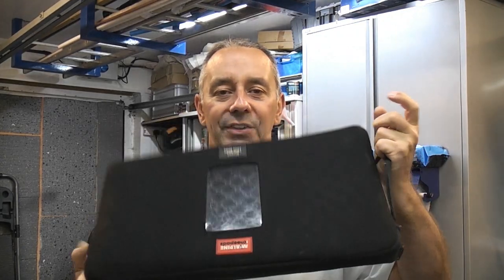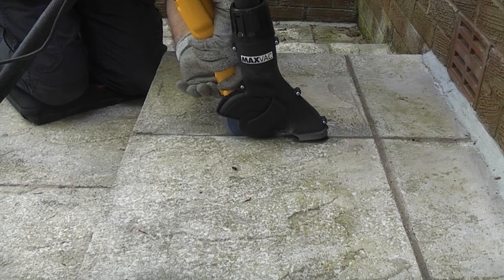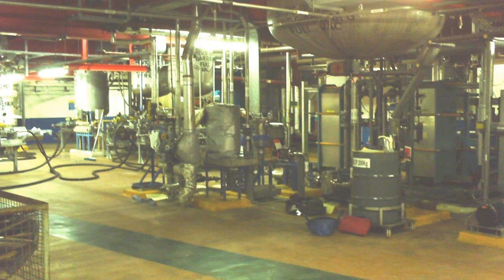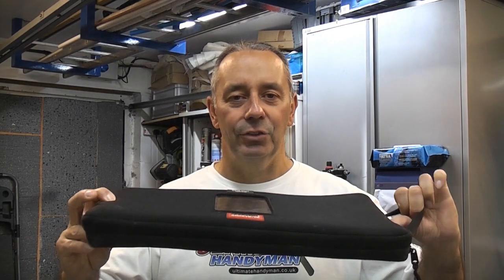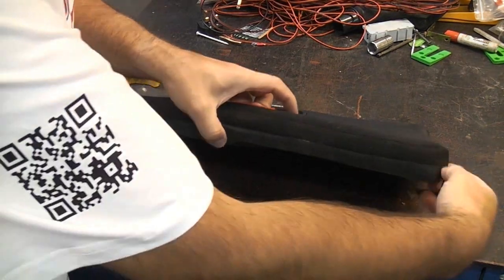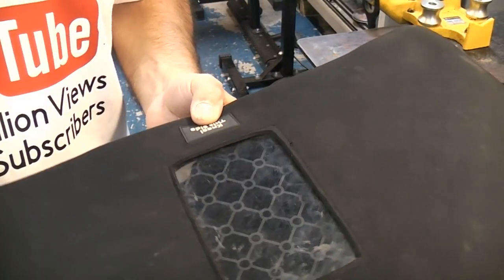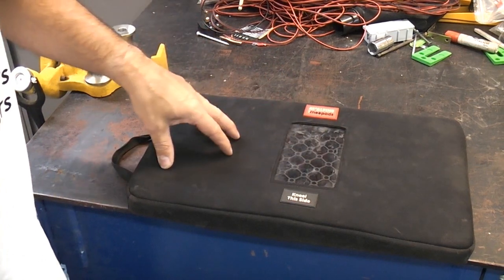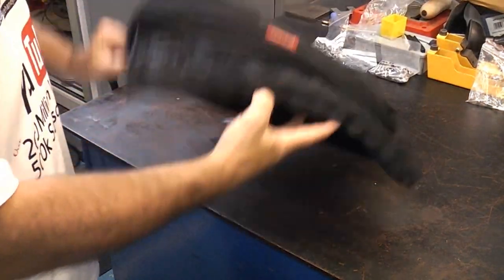McAlpine Kneeler | better than knee pads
The McAlpine kneeler is superb for when you need to do jobs at floor level, obviously bending down is not a good option, unless you want to injure your back, so kneeling on something that is comfortable and can be washed makes a lot of sense.